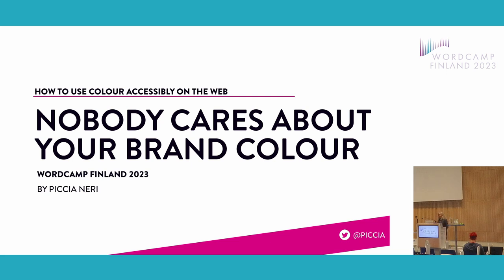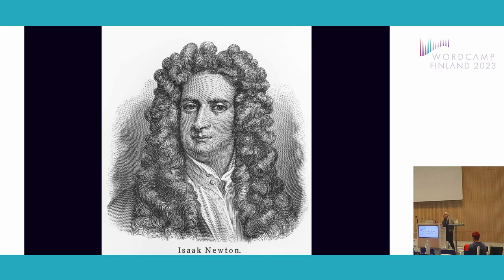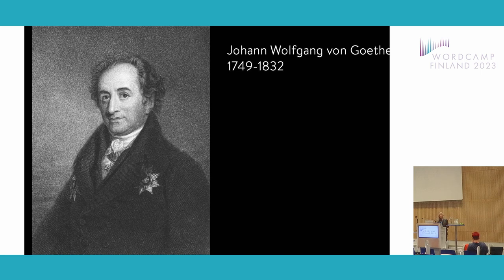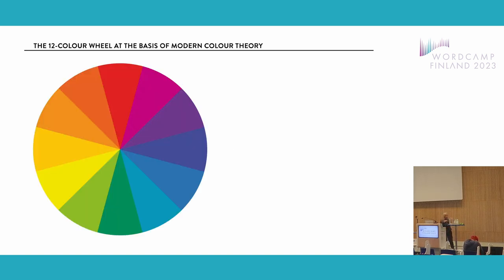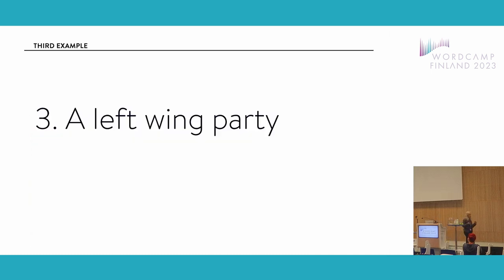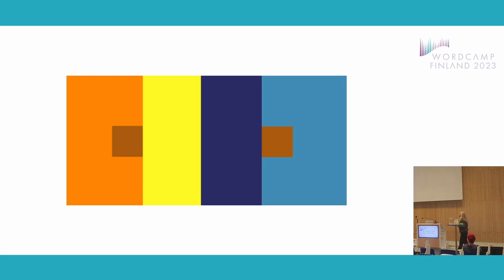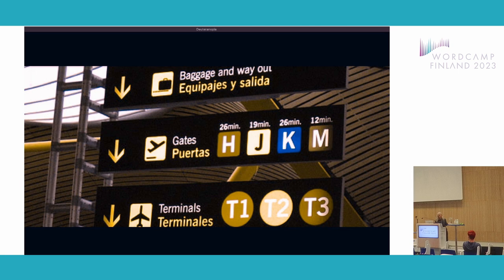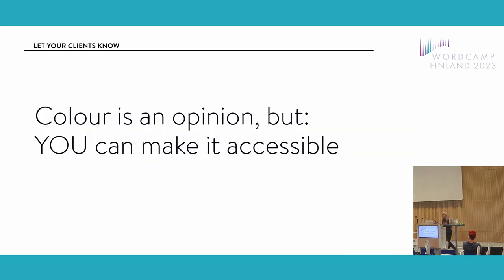Nobody cares about your brand colour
…And nobody sees the same colour you see, anyway.

This talk opens up a liberating perspective on colour, debunking a few theory and psychology myths, and providing practical information on how to craft accessible, inclusive colour palettes. With the very welcome side effect of getting your clients the conversions they want – by expanding their audience thanks to accessibility and inclusion. Even if we don’t really care about their brand colour!